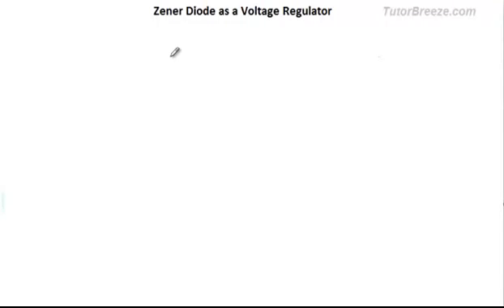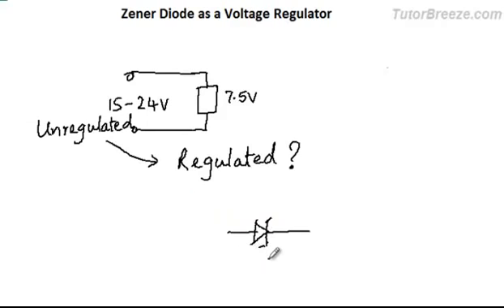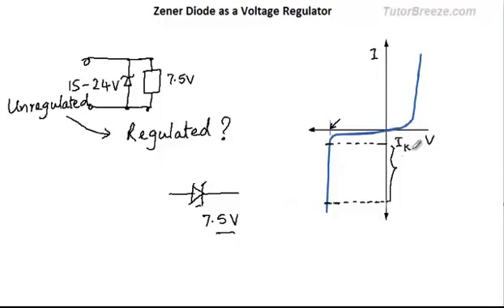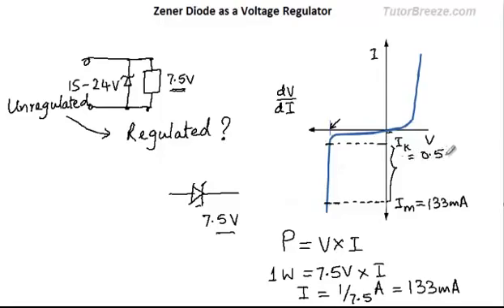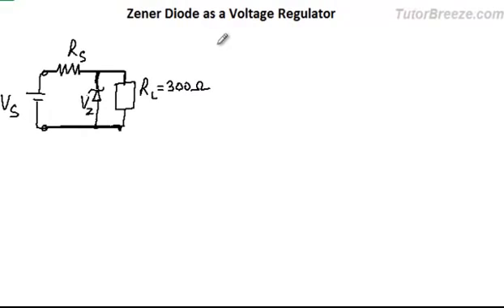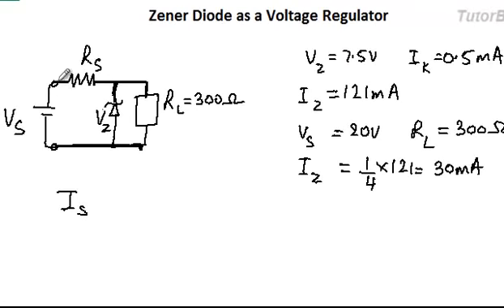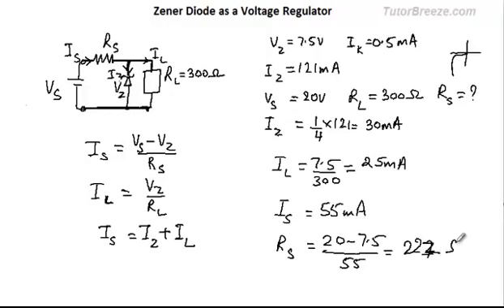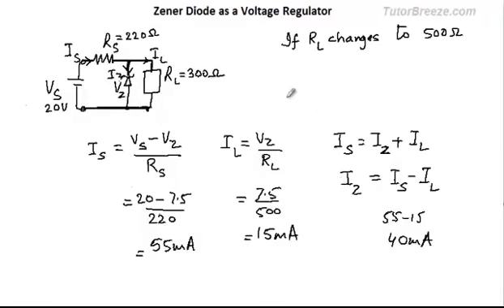Zener diode as a voltage regulator.